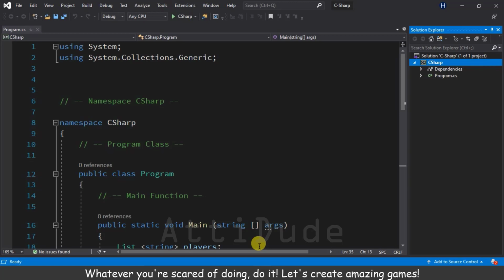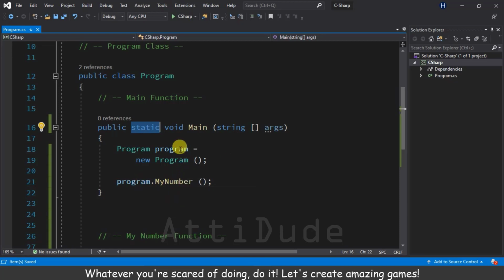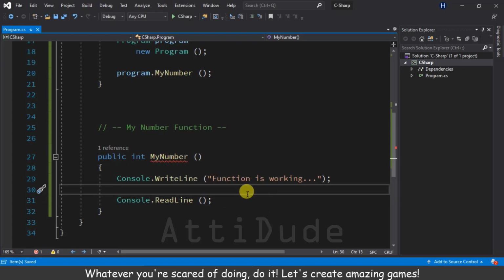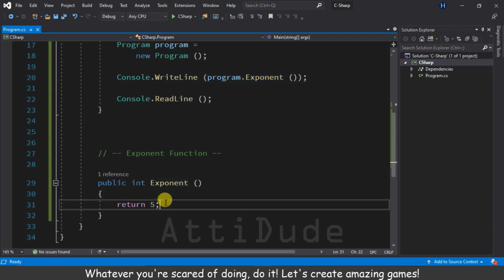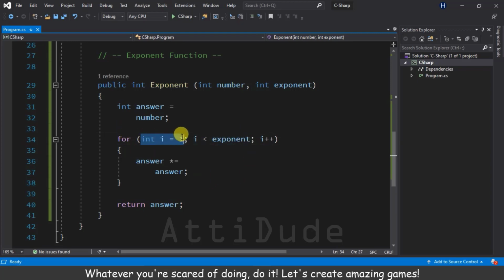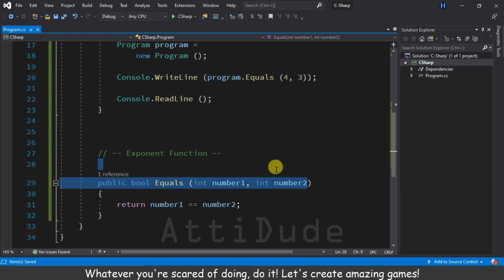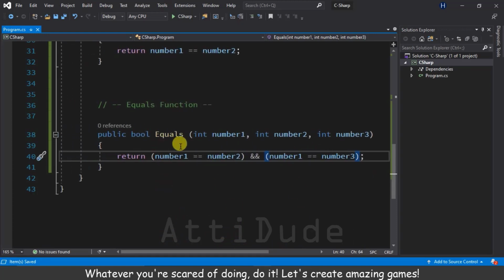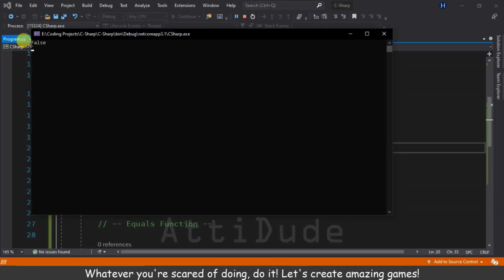C# Master Course Part 10 - Functions in C# | AttiDude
In this video, we'll learn about functions in C#, what are they and where are they useful but with practical examples. If you know the answer of how to make to calculate exponent of any number using loops and functions, make sure to comment the answer.

Video Links :-